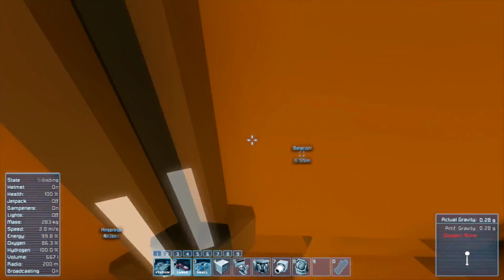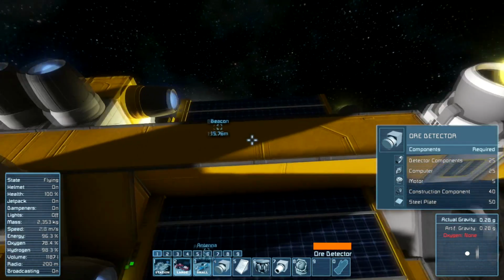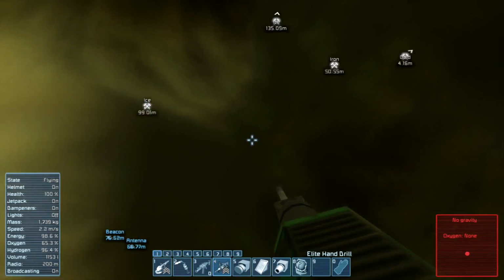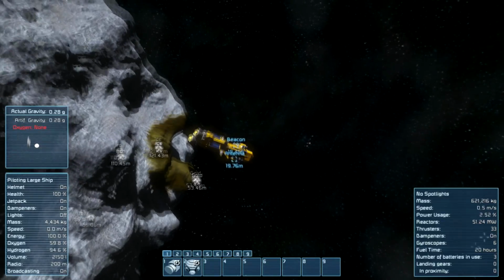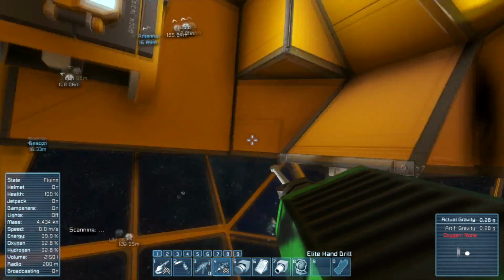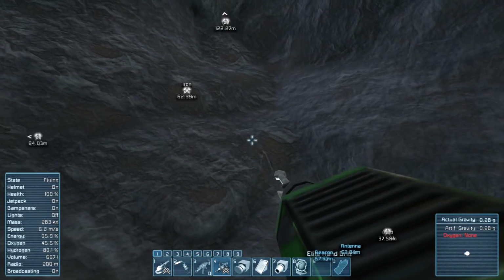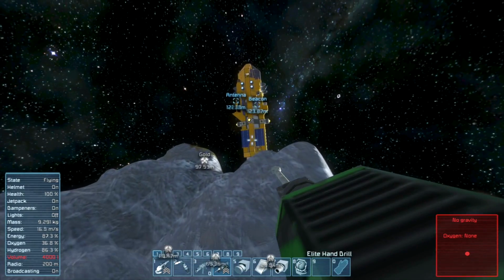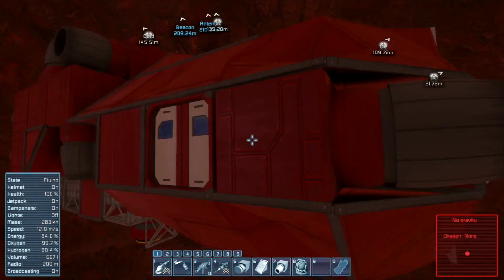Space Engineers Stranded: Episode 23 "First Asteroid"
Mulling around in the vacuum of space.